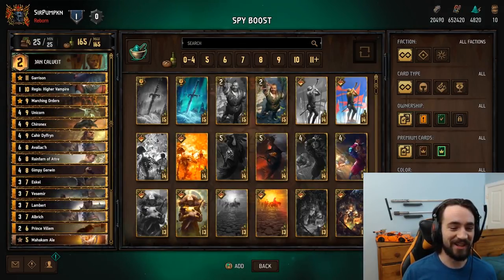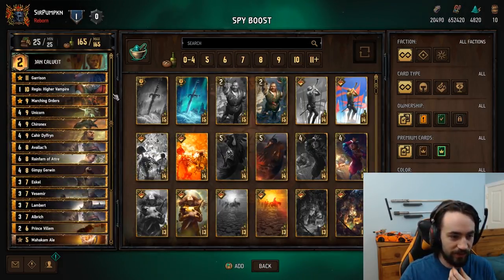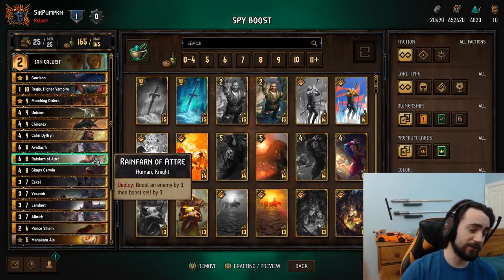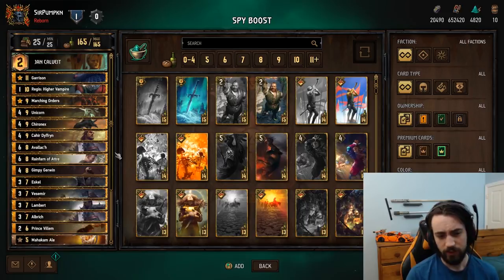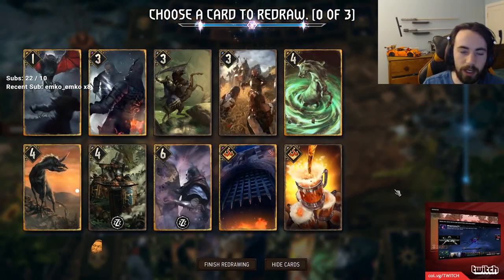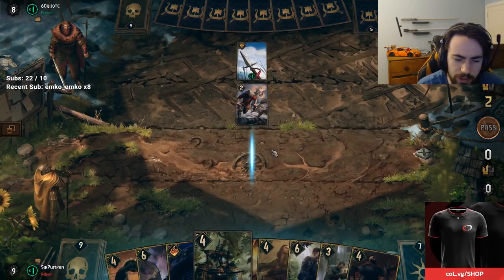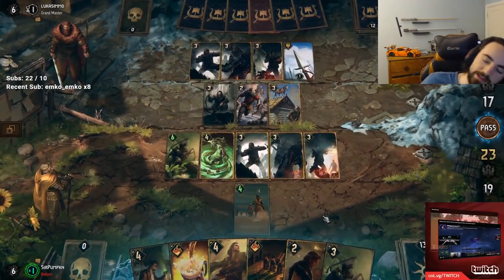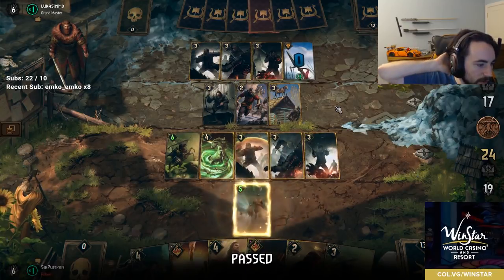[Gwent] More Boost Nilfgaard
More NG Boooost!
Game 1: 12:48
Game 2: 21:33